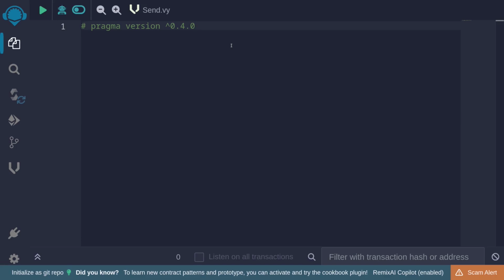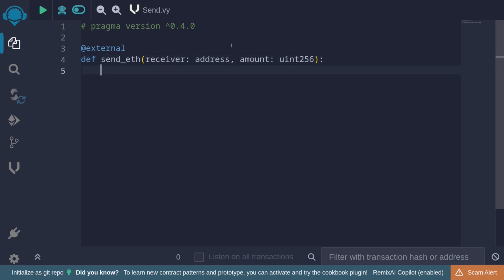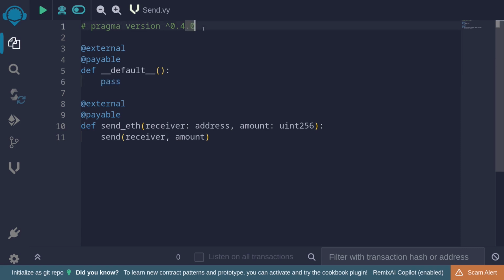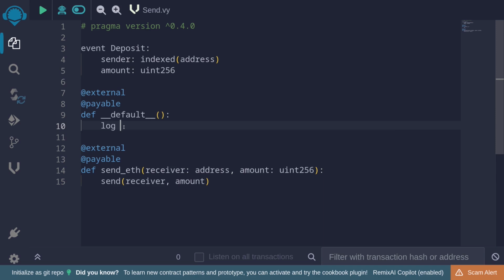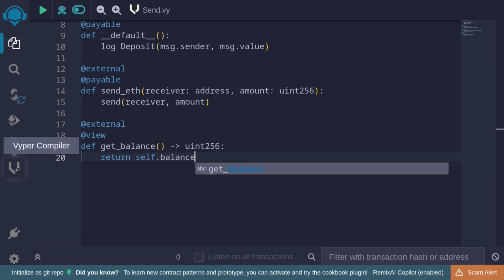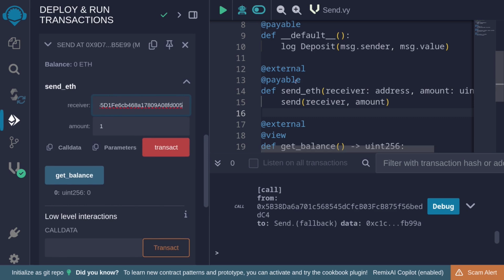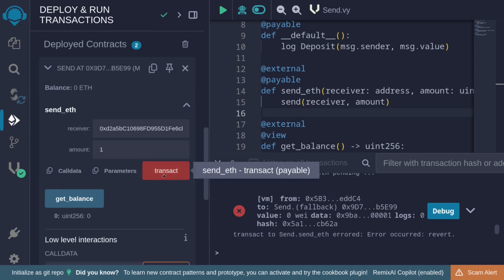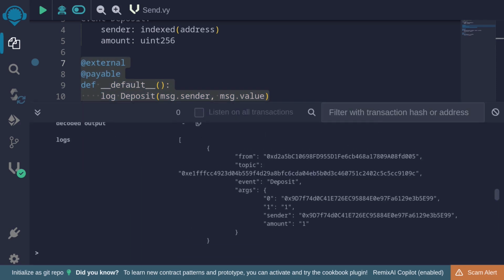Send ETH | Vyper 0.4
Sending ETH in Vyper 0.4